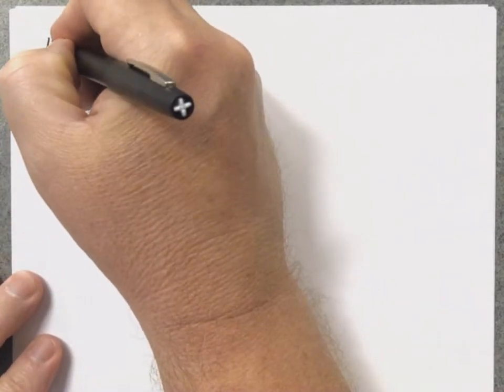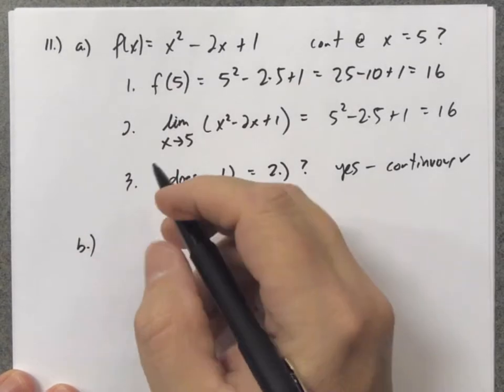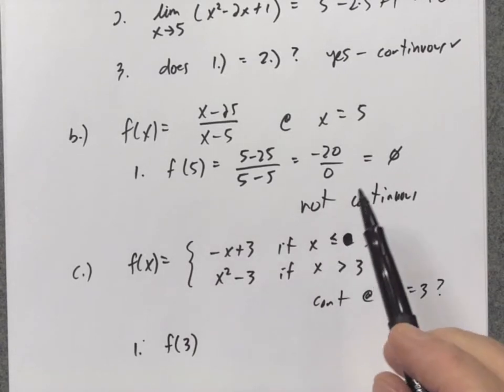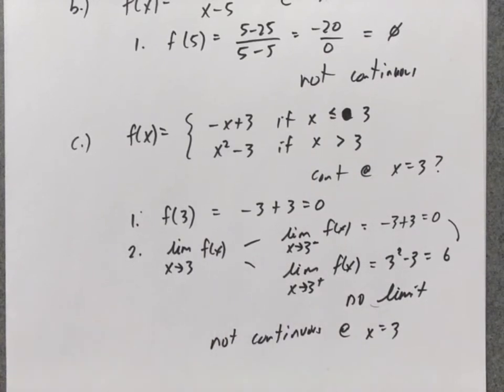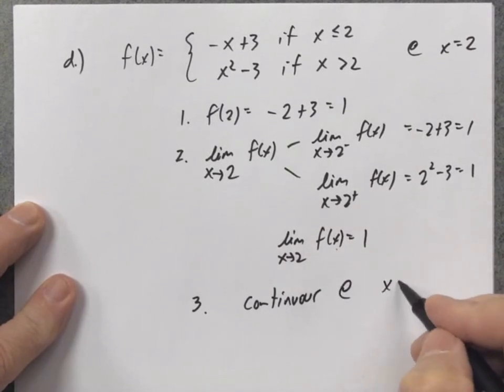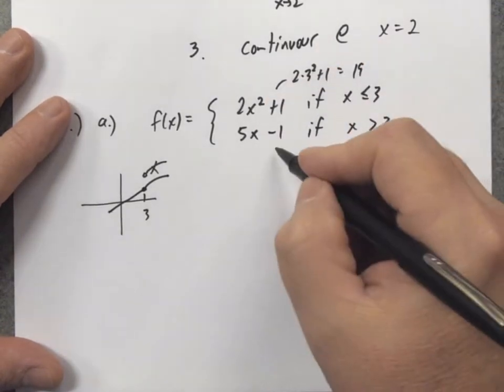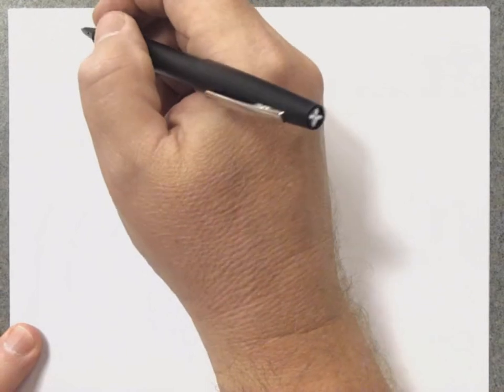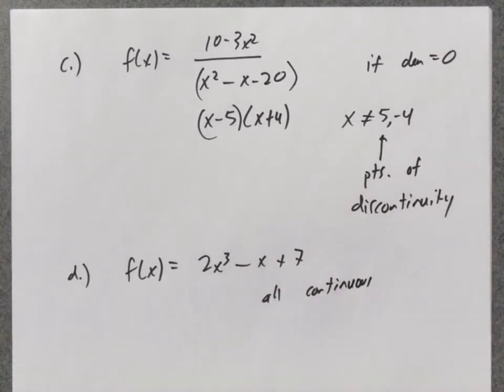MATH201 Test #1 Review Spring 2020 Pt 5